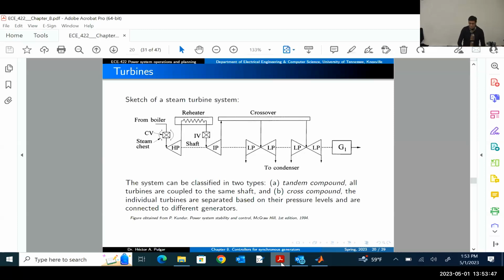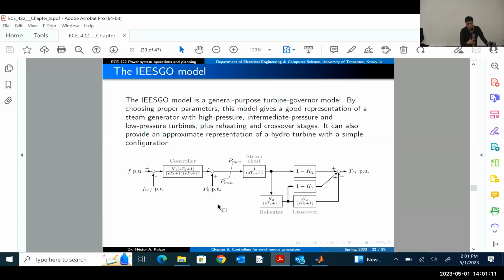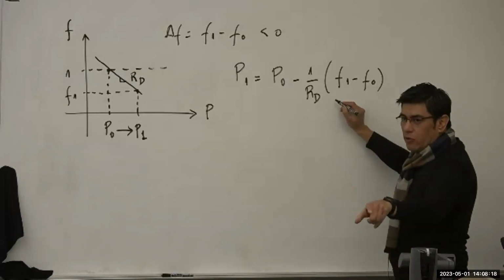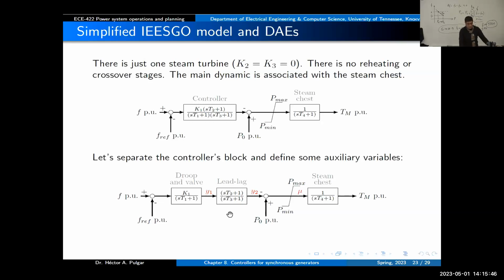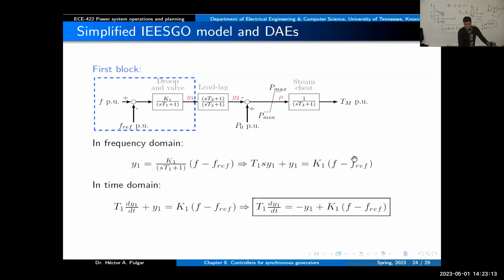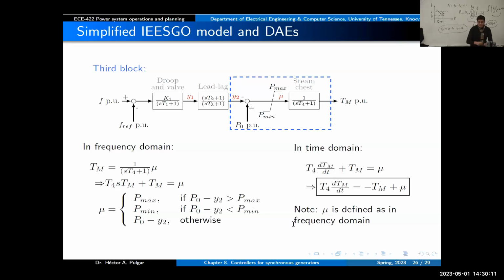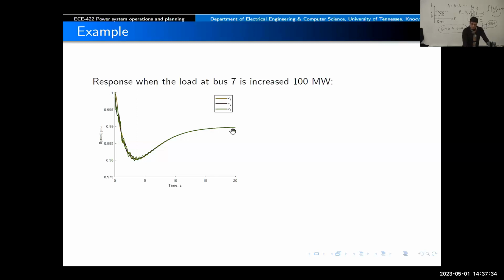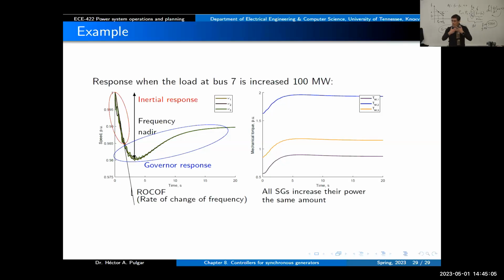Lecture 31 - Introduction to power system dynamics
Recorded lecture, May 1, 2023, ECE-422, University of Tennessee.

00:00 Types of steam turbines
05:13 The IEESGO model
07:36 The droop characteristic in the IEESGO model
15:55 Question about the steady-state value of the governor
18:26 Power set-point, steam chest, reheater and crossover
20:36 Simplified IEESGO model
26:47 Derivation of the set of DAEs
38:24 Test system and time-domain simulation
46:41 Frequency nadir and ROCOF
49:06 Inertial and governor responses